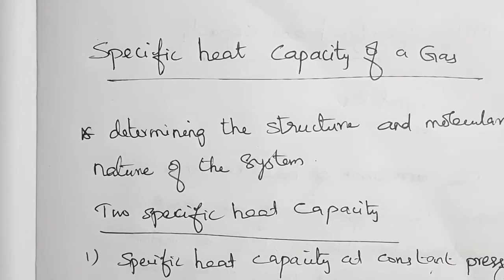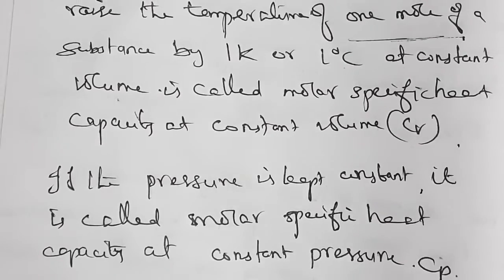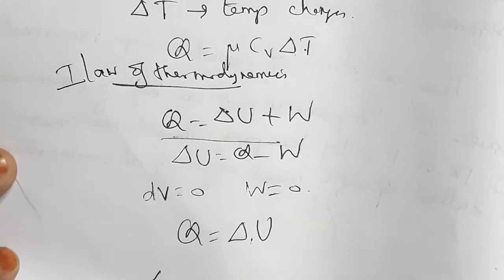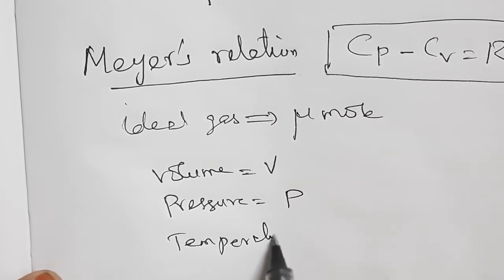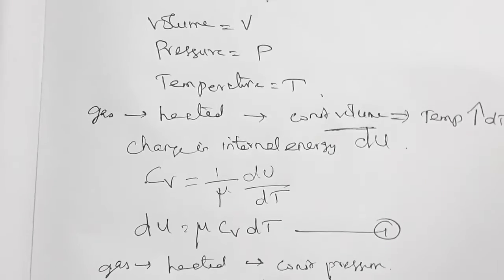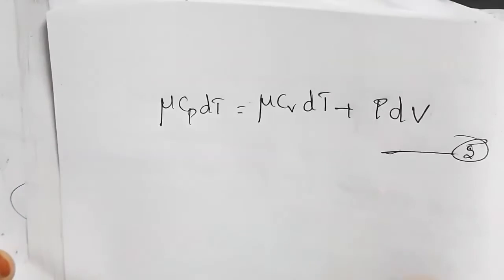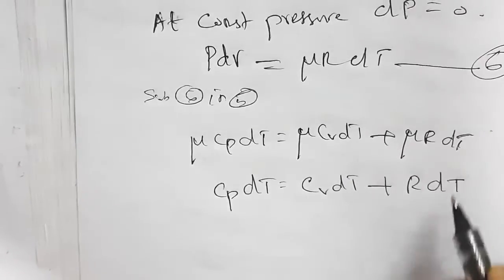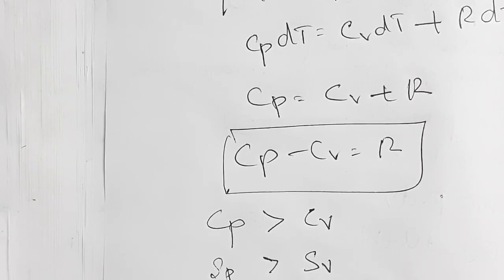Grade XI - Physics || Meyer's Relation || Online Class, Bethlahem Matriculation School